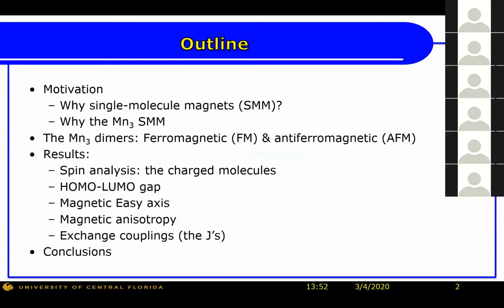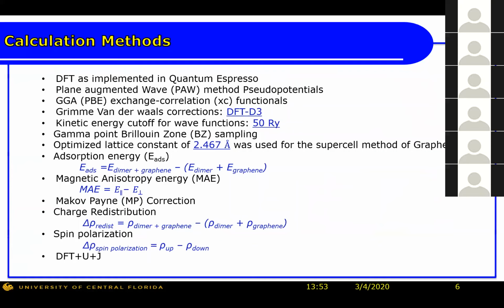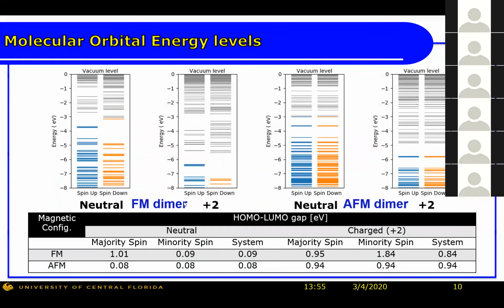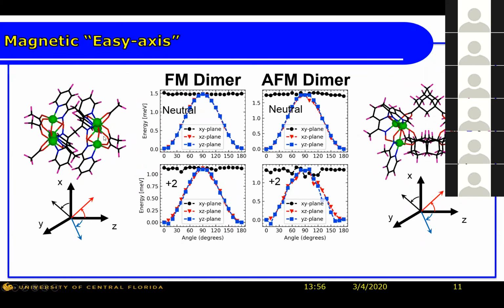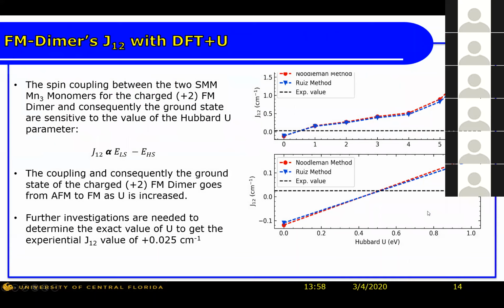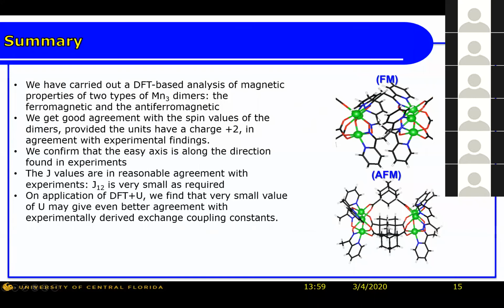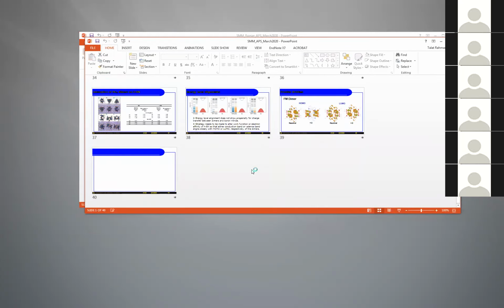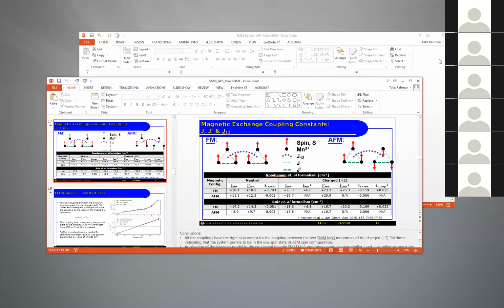Talat Rahman: A DFT Study of Single-Molecule Magnets (Mn3 Dimers)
originally talk J46.00003 from the cancelled 2020 APS March Meeting.